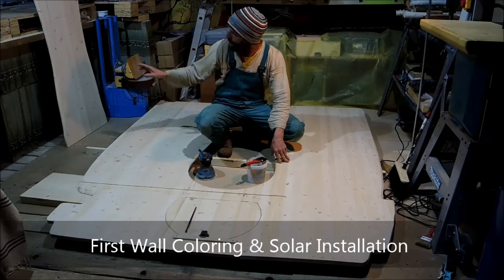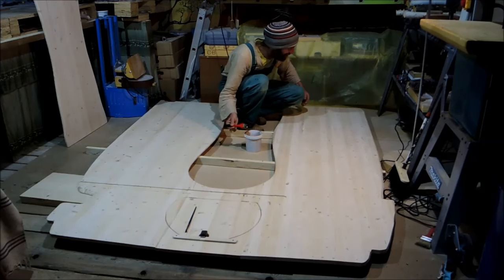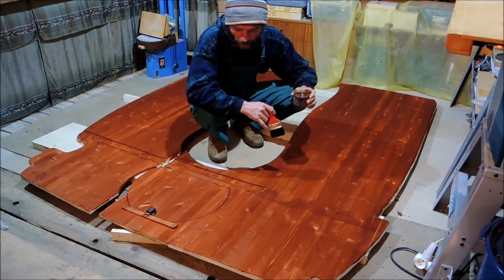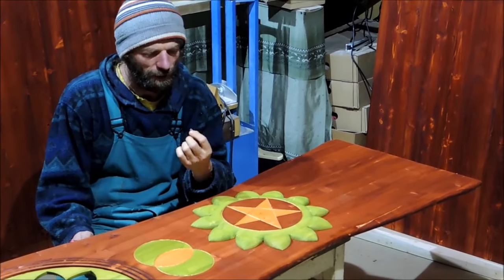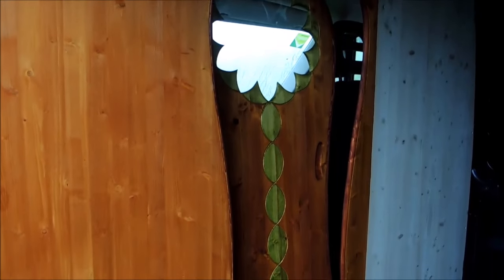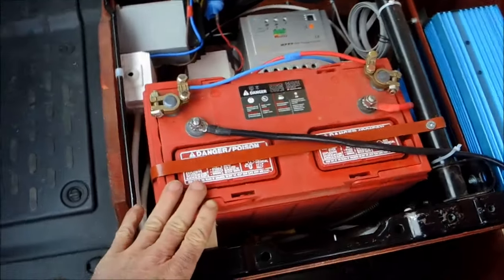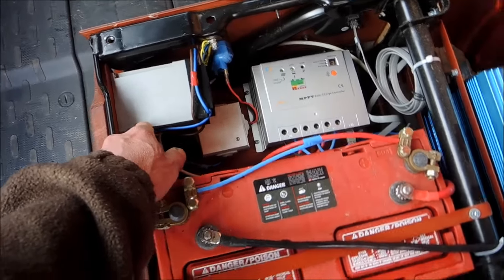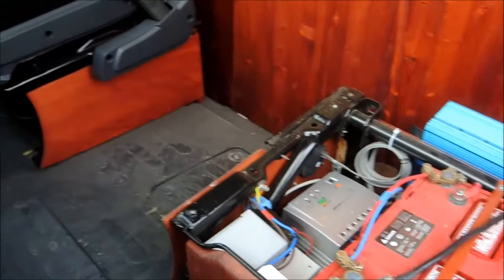DIY CamperVan 04 Wall Coloring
In this part of Campervan reConstruction we are finishing First wall with colors and oils.. Also instal all Solar system equipment under the co-driver seat..